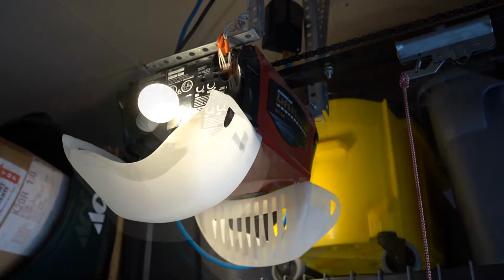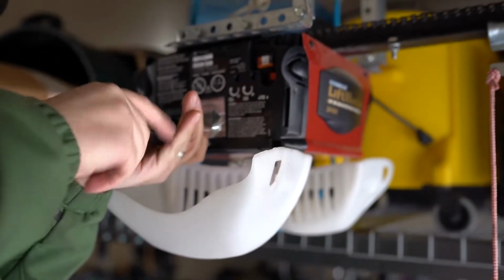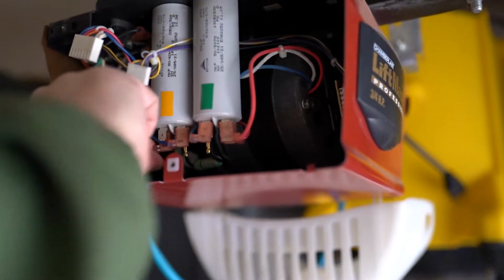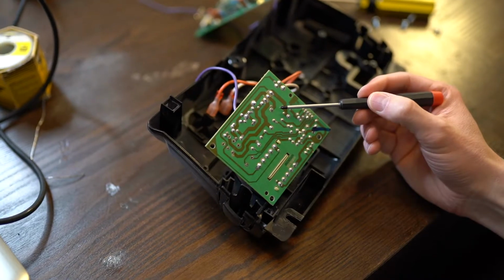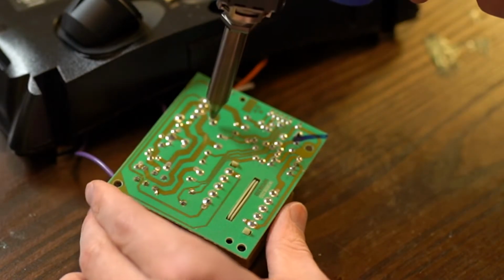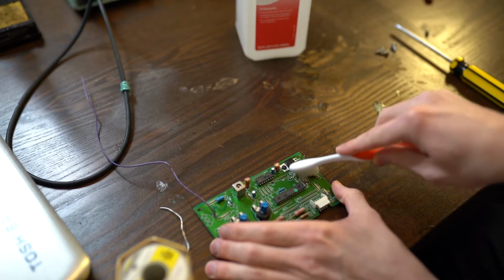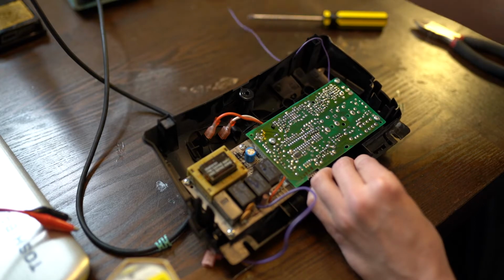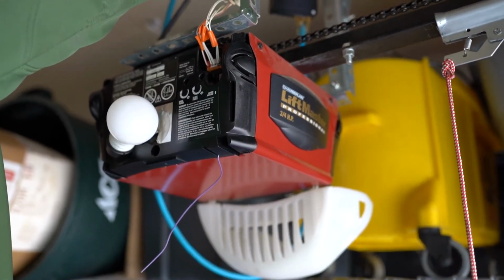How to Fix a Chamberlain Garage Door that won't open - Liftmaster Professional 3/4 HP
Welcome back to another award-nominated episode!
Today, we get to help Roller fix his automatic garage door, which is the Chamberlain Liftmaster Professional 3/4 HP.

16Amp 24VDC Power Relay Switch
Part# G2RL-1-E D24

Shameless Self-Promotion:
Title:  Discarded Horse Feathers
Author:  Scott Luther Larson
Available Retailers:

New Channel!!  Comic Dub Rewind